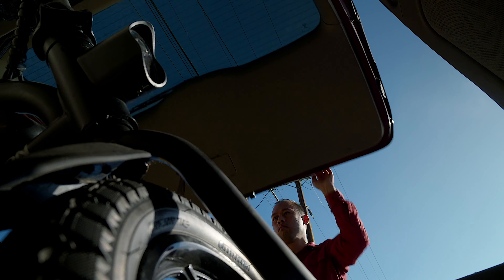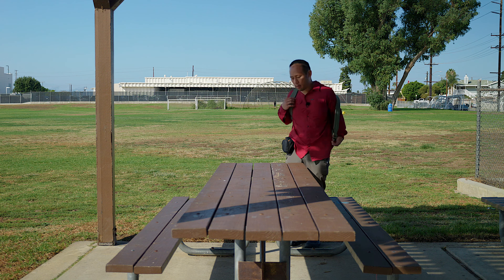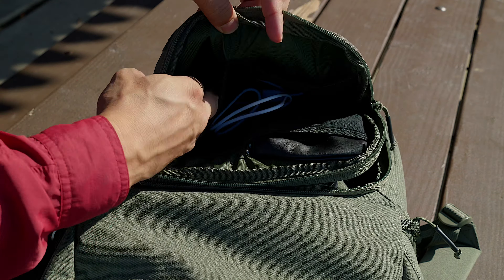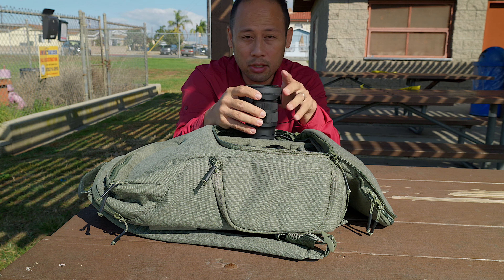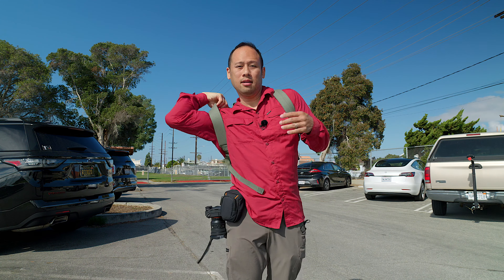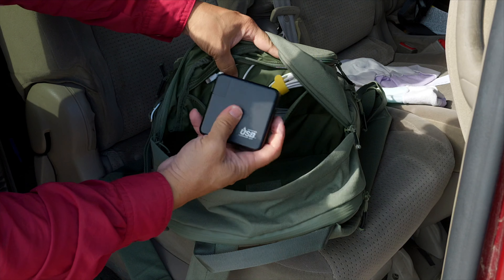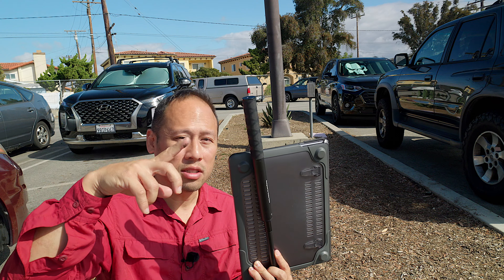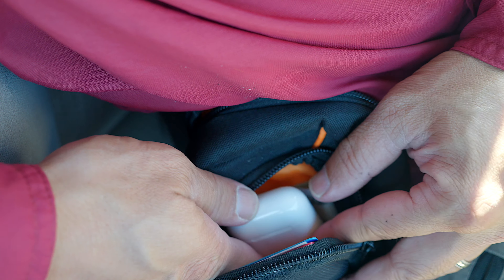Fall Shakeup, Sold my Sony, What Next?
In this video I share what's in my current kit and being human, I'm not sure I have the answer for what's next.